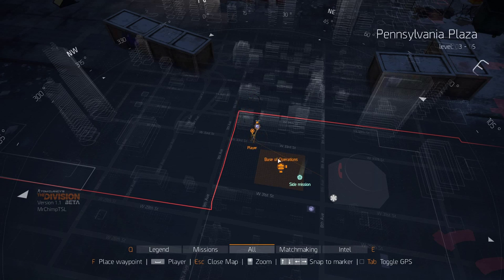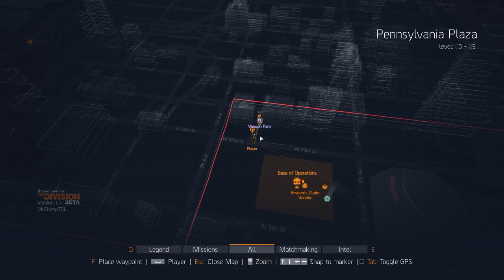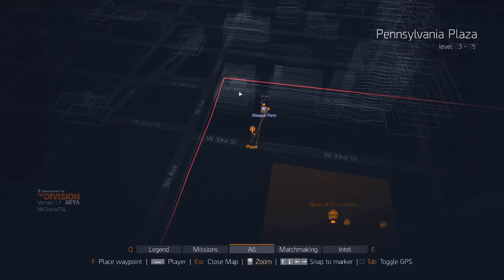The Division: Pennsylvania Plaza Crashed Drone | Tom Clancy's The Division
How to find and collect the crashed drone in the Pennsylvania Plaza District in Tom Clancy's The Division.

MORE TOM CLANCY'S THE DIVISION

OUR MODS

PALADINS BETA GAMEPLAY

HEARTHSTONE: HEROES OF WARCRAFT

LET'S PLAYS